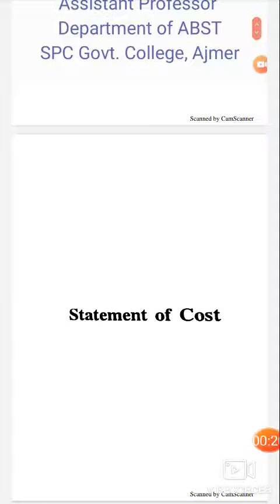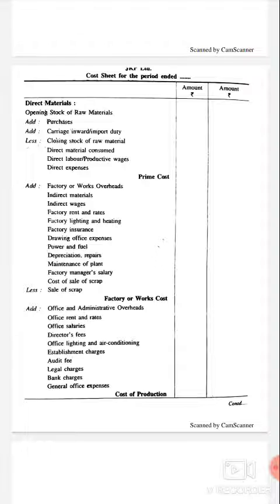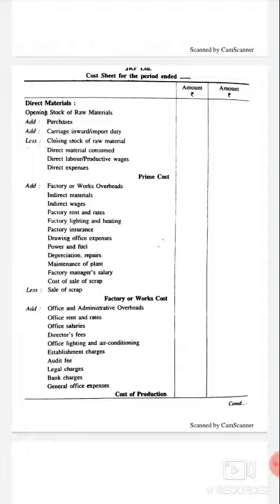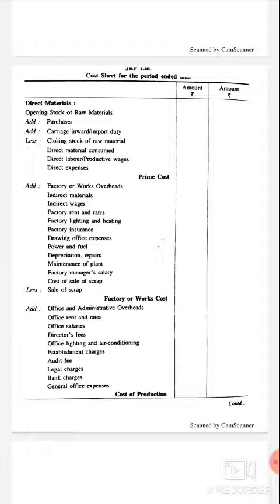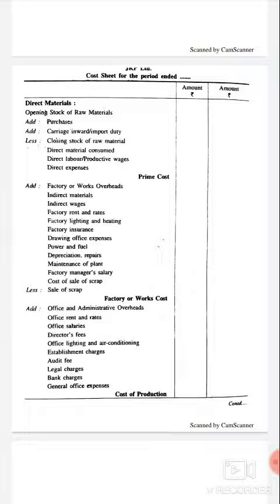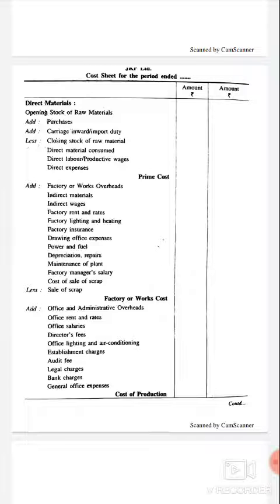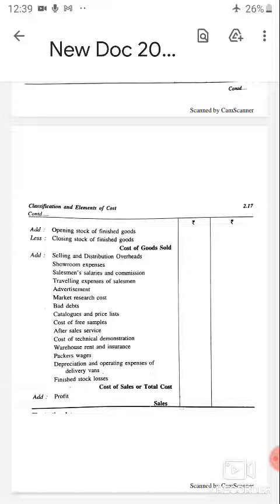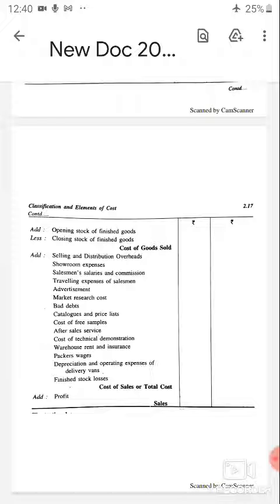Statement of Cost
By Dr. Shailendra Singh Charan